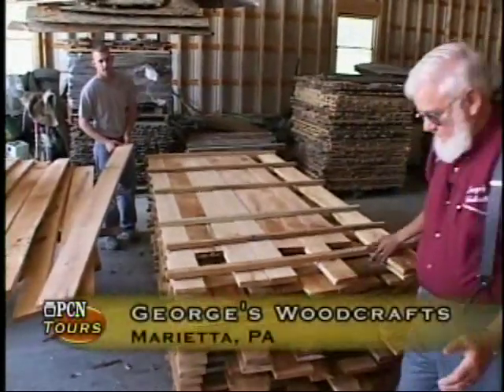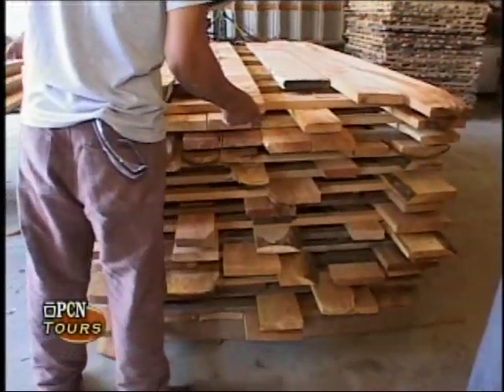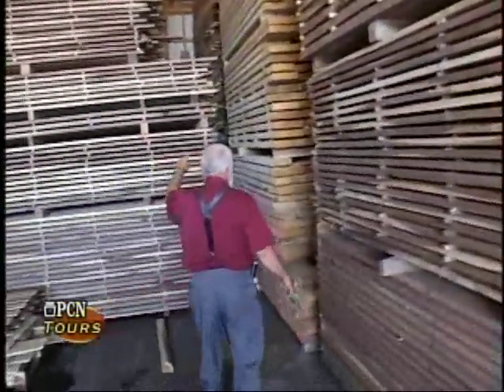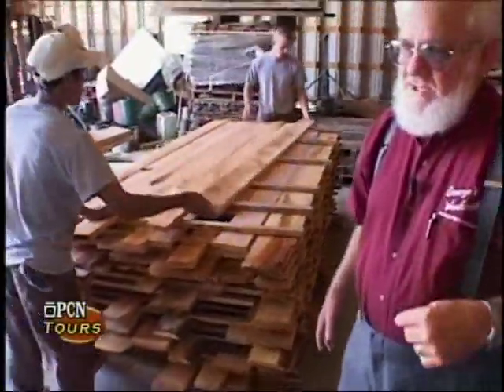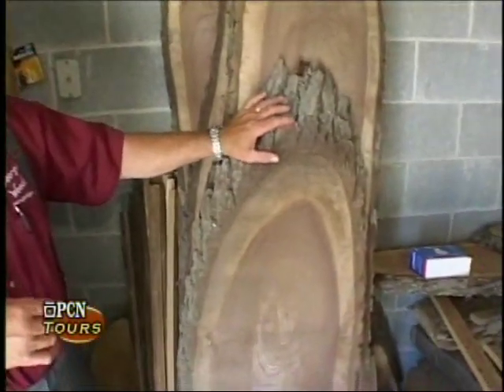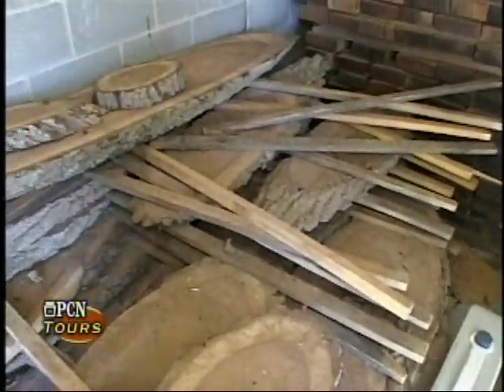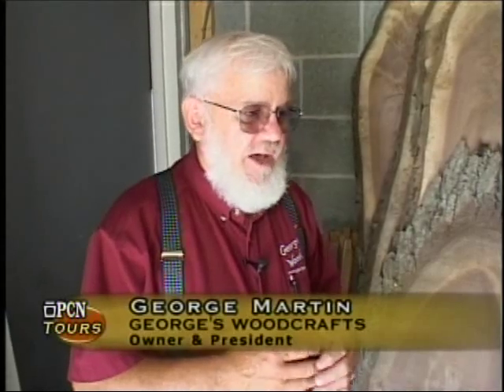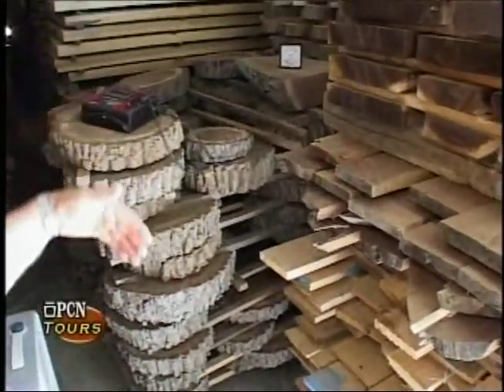Stacking and Drying Lumber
Building tomorrows antiques today.

Everything we make is solid wood, including drawer bottoms and cabinet backs, as the lumber comes from the tree. Our furniture is built to last..not just for several years, but for several generations!